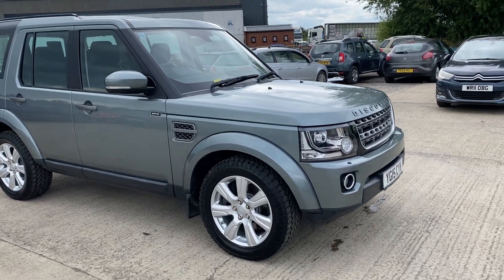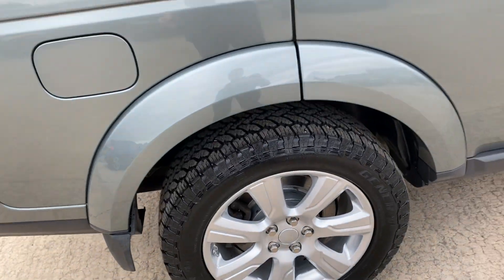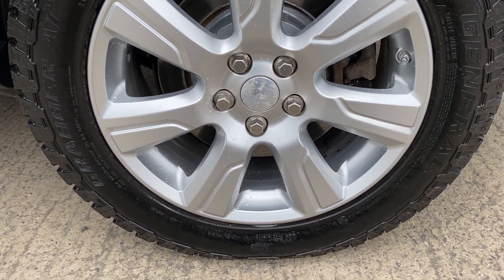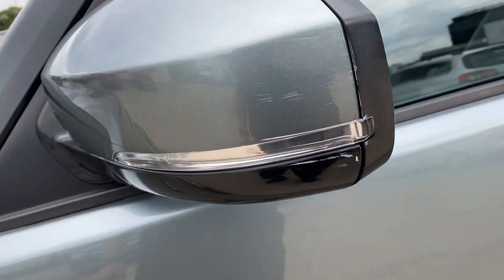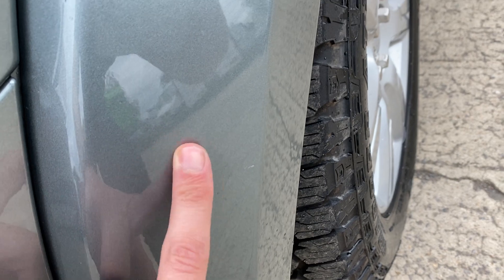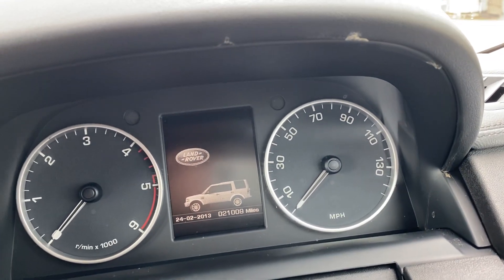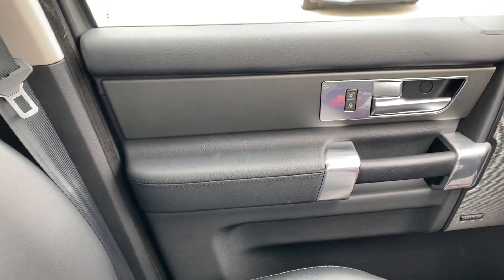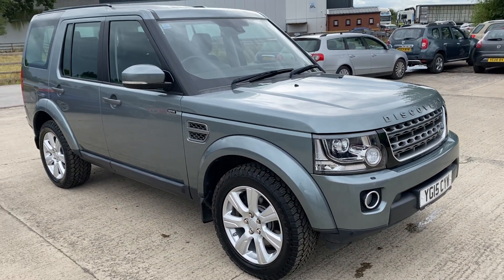Land Rover YG15